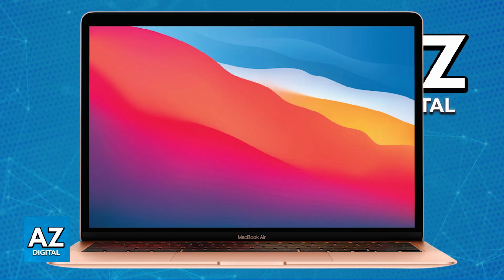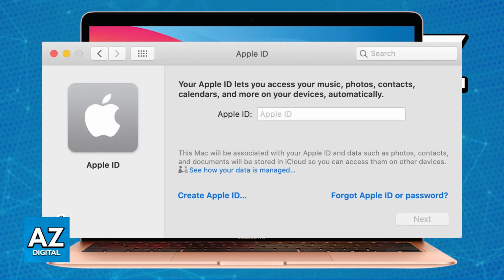How To Add Apple Account to Macbook (2025) - Step by Step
In this video I will clear your doubts about how to add apple account to macbook, and whether or not it is possible to do this.